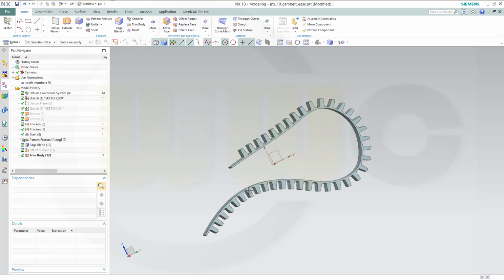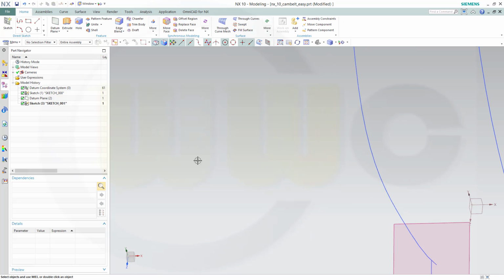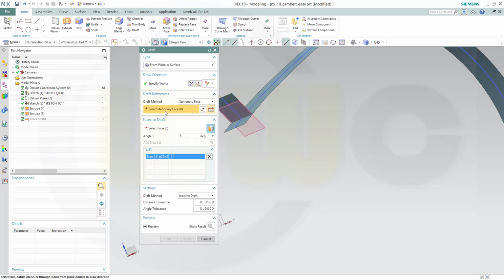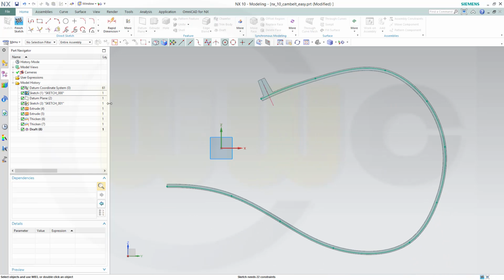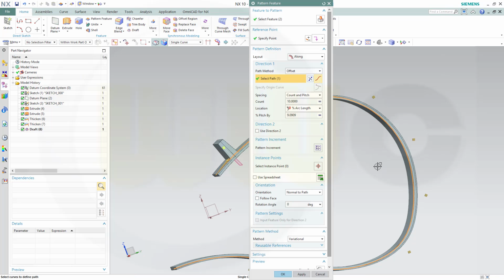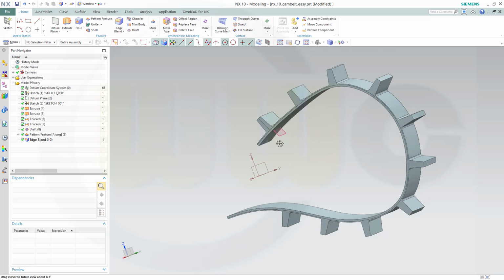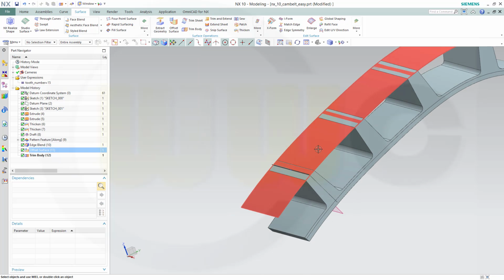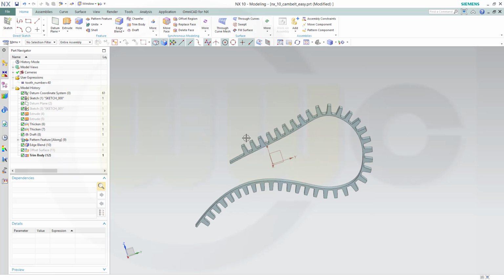Userwish Zahnriemen v2 - Cambelt v2 - Siemens NX 10 Training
This is a simpler version of a cambelt. In siemens nx you can do a pattern along a curve so it is easier to do than in catia v5.